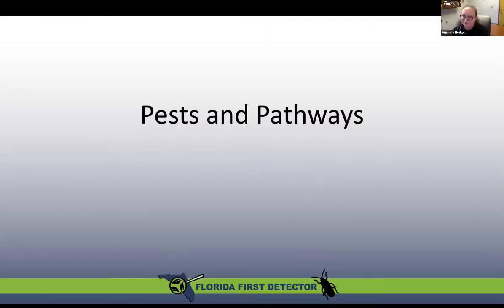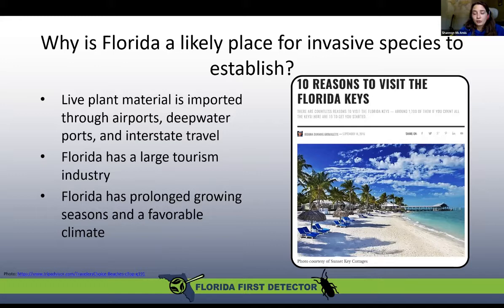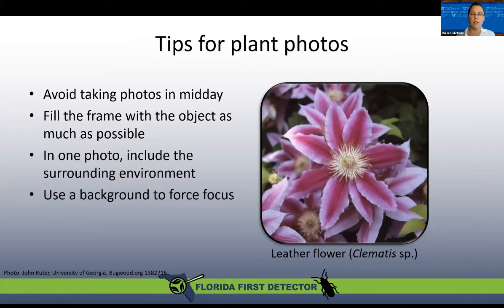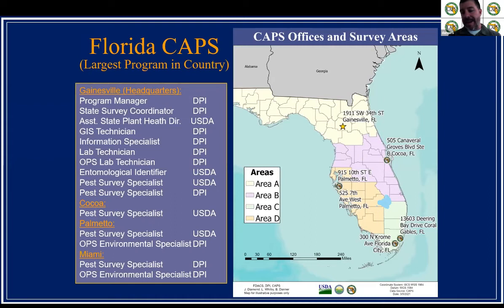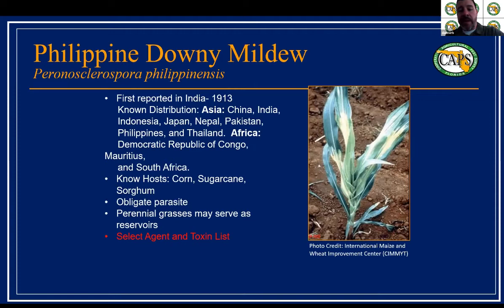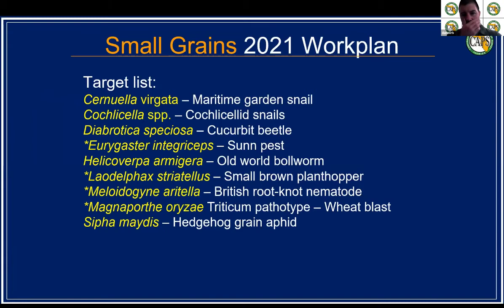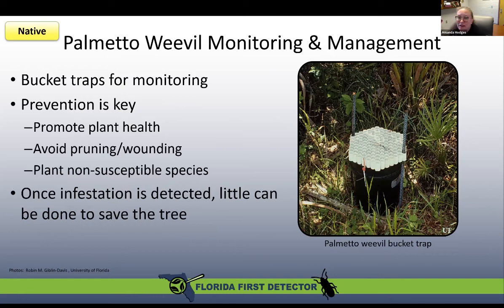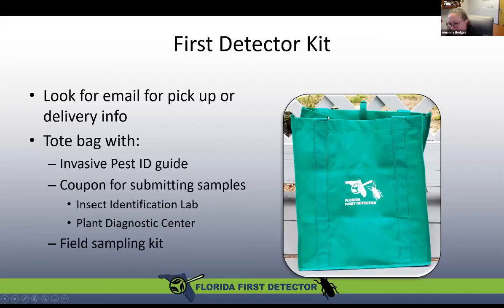Florida First Detector Workshop - Monroe County - April 2nd 2021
Presentation Timestamps and Speakers

00:04:20 - Pests and Pathways - Shannon McAmis, Florida First Detector Program Graduate Coordinator, Doctor of Plant Medicine Program, University of Florida

00:38:18 - CAPS Surveying - Bradley Danner, State Survey Coordinator, Cooperative Agricultural Pest Survey (CAPS), Division of Plant Industry (DPI), Florida Department of Agriculture and Consumer Services

01:07:40 - Palm Weevils - Dr. Amanda Hodges, Ph.D. University of Florida, IFAS, DPM Program Director